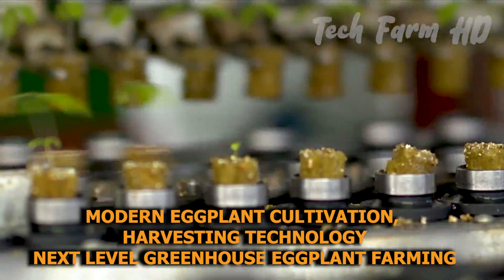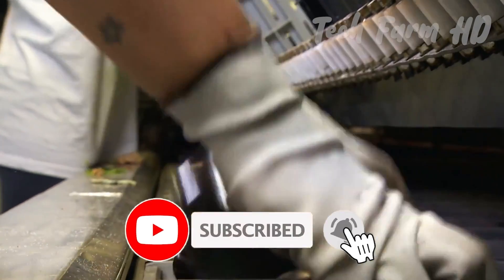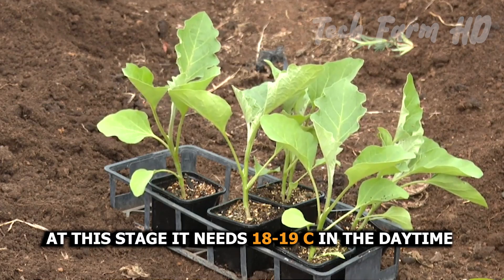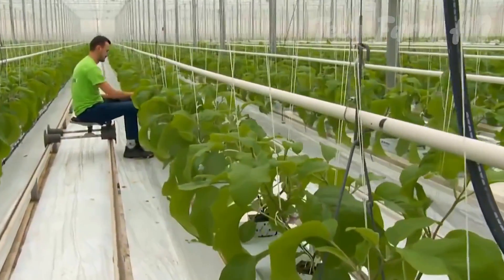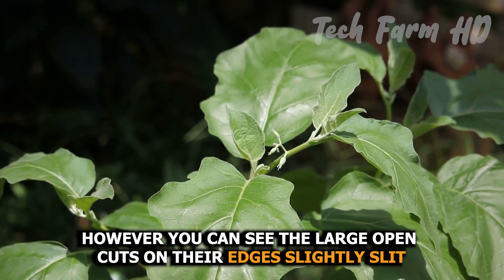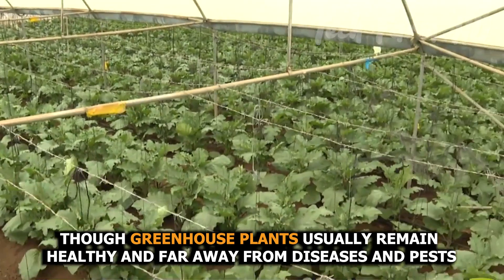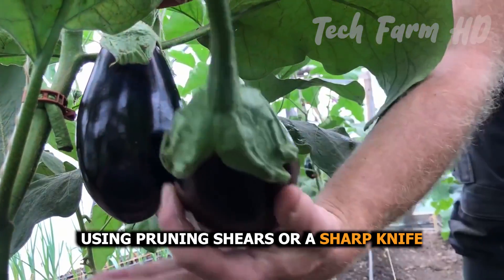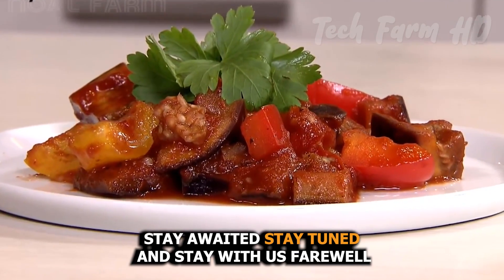Next Level Greenhouse Farming | Modern Eggplant Cultivation Technology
Modern eggplant cultivation, also known as eggplant farming, has evolved significantly with the integration of cutting-edge technologies. Greenhouse eggplant farming is one such advancement that has revolutionized the way eggplants are grown and harvested.
In greenhouse eggplant cultivation, a controlled environment offers numerous advantages, allowing year-round production and protection from adverse weather conditions and pests. The process of eggplant farming in a greenhouse begins with sowing the seeds in trays, and once the seedlings are strong enough, they are transplanted into larger pots. The controlled environment ensures the eggplants grow consistently and efficiently.
Harvesting eggplant from a greenhouse is made easier through harvesting technology. Modern agricultural machinery assists farmers in efficiently collecting mature eggplants. Additionally, advancements in agricultural technology enable automated systems for sorting and processing the harvested eggplants.